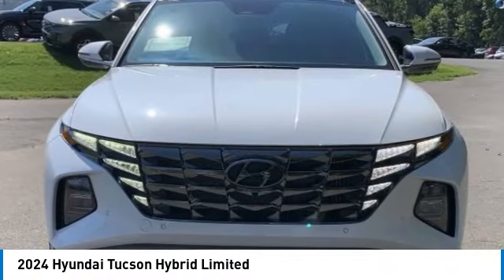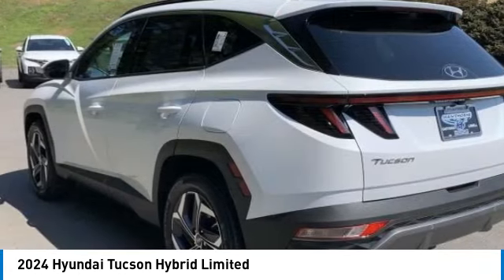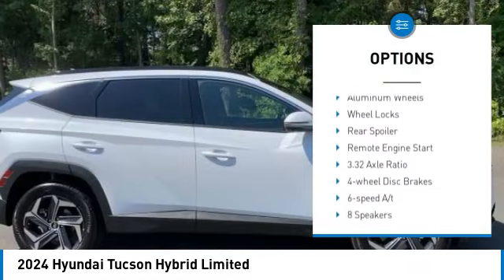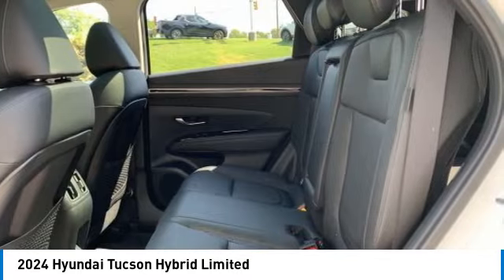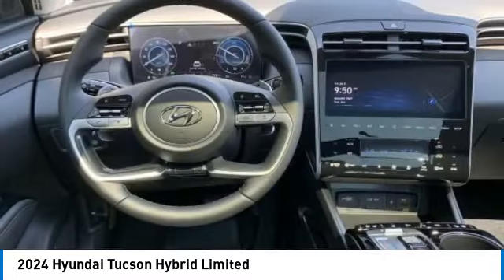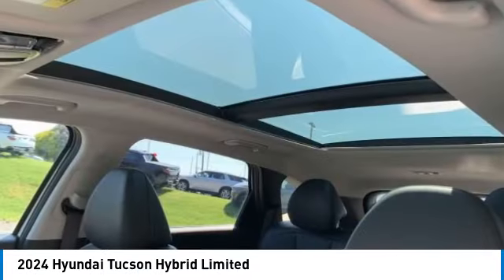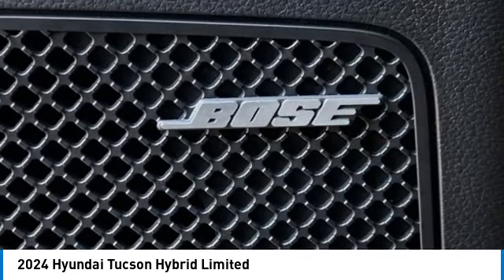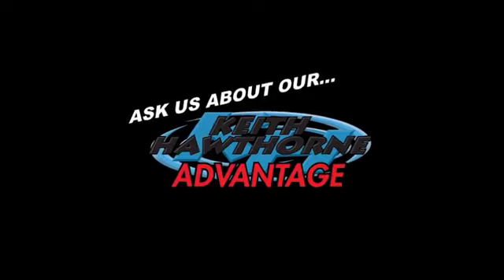2024 Hyundai Tucson Hybrid 9673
2024 Hyundai Tucson Hybrid Limited

White Pearl 2024 Hyundai Tucson Hybrid Limited AWD 8-Speed Automatic with SHIFTRONIC I4 I4.&lt;br&gt;&lt;br&gt;Recent Arrival! 37/36 City/Highway MPG